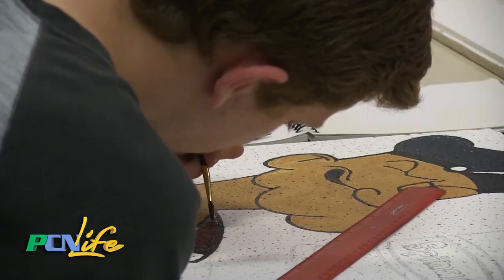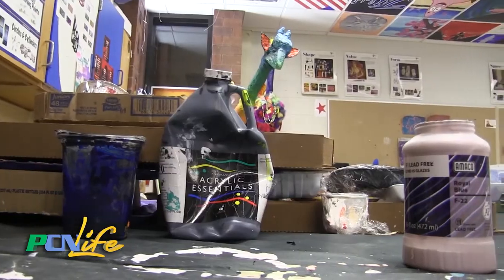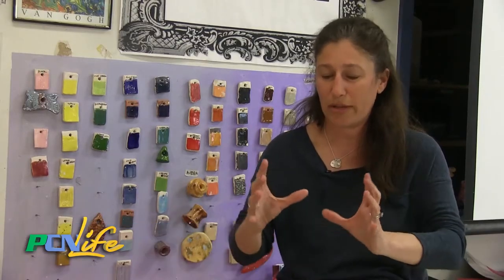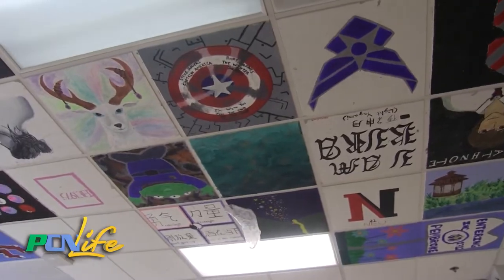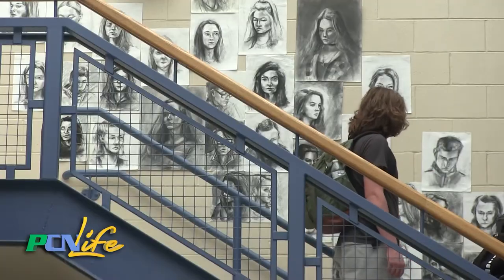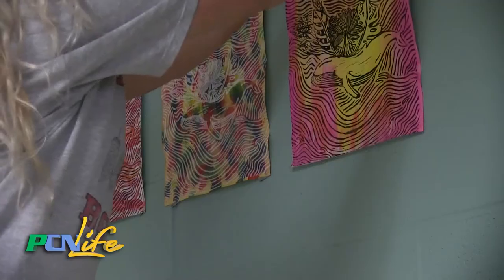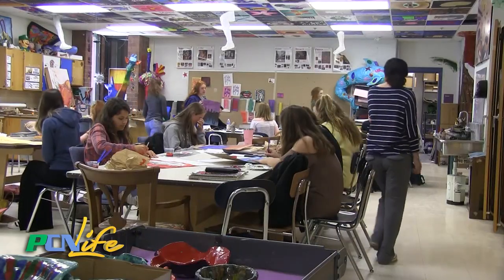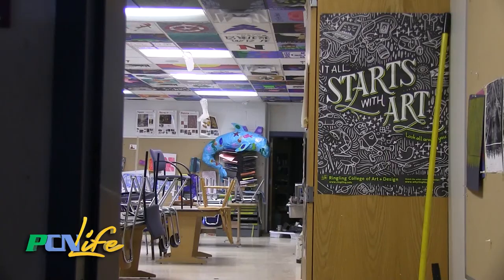Pembroke High School Art Program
PCN Life

It’s graduation season, so we headed over to Pembroke High School to get a different take on high school graduation from the vantage of its art department.